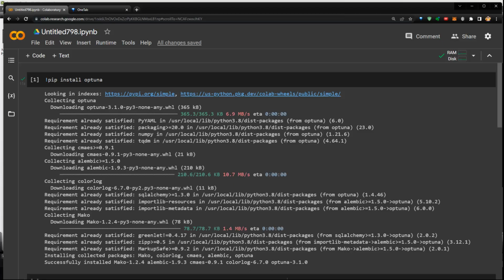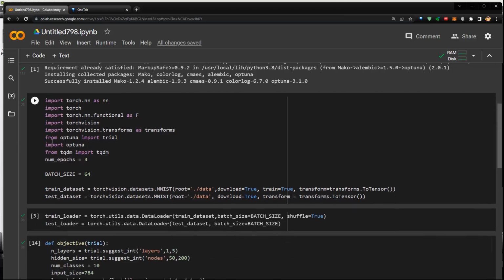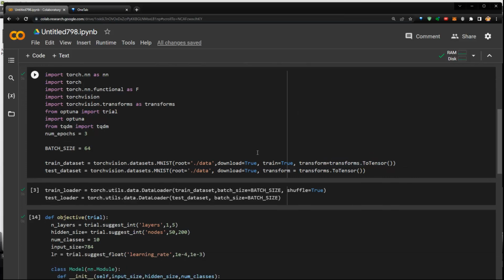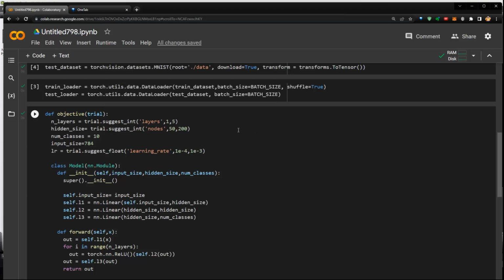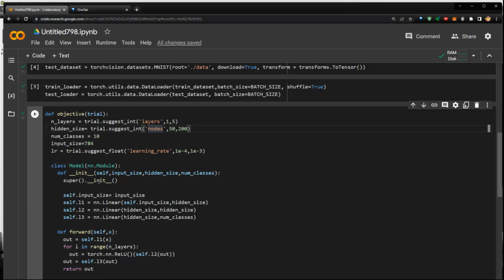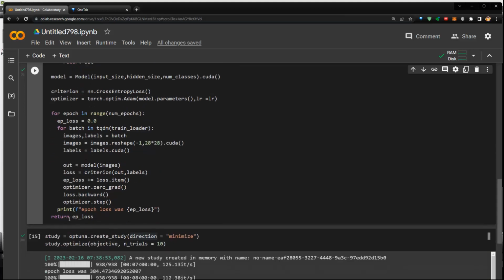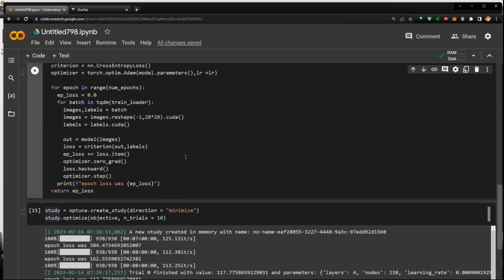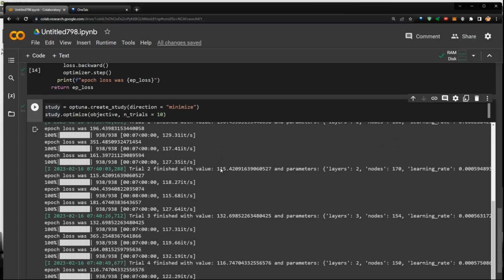How to optimize Neural Networks in python